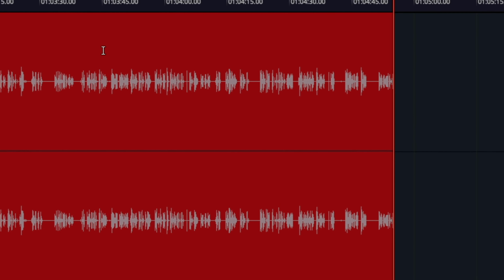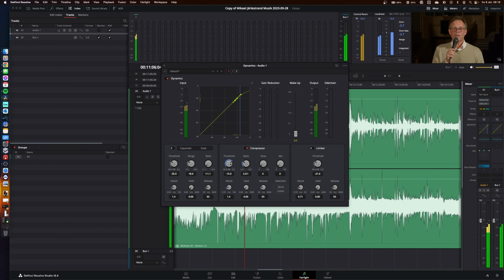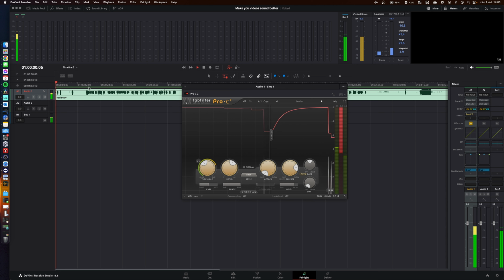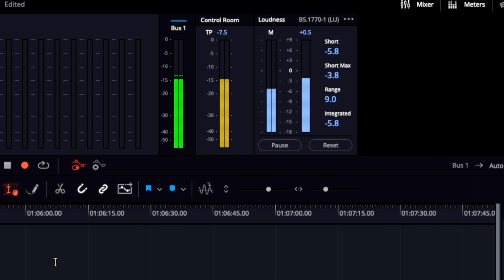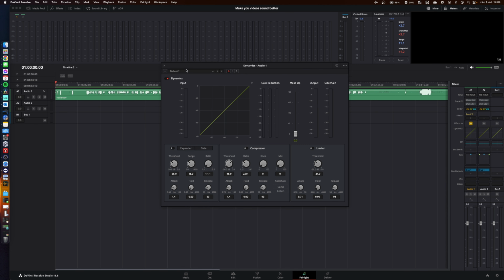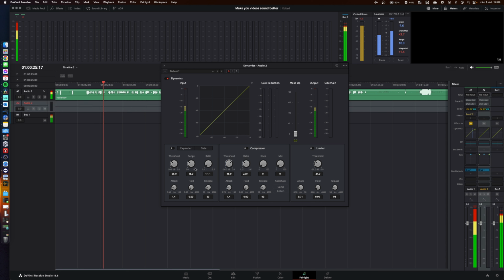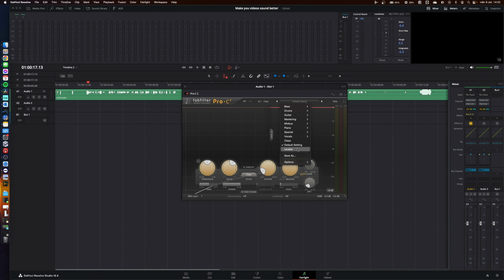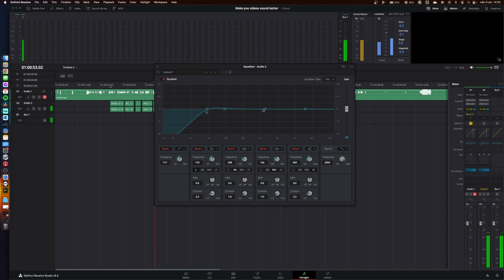Make you videos SOUND PROFESSIONAL